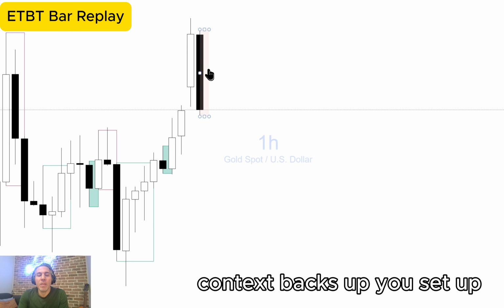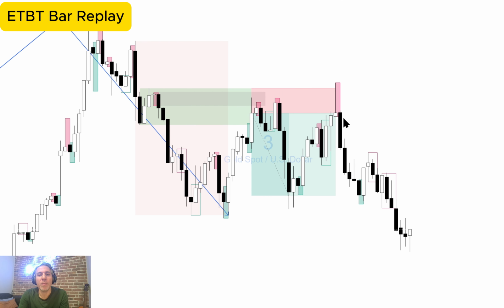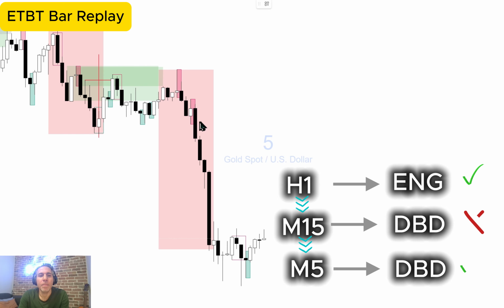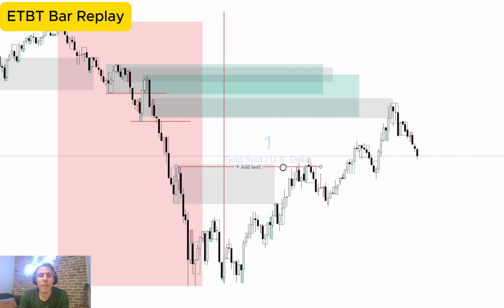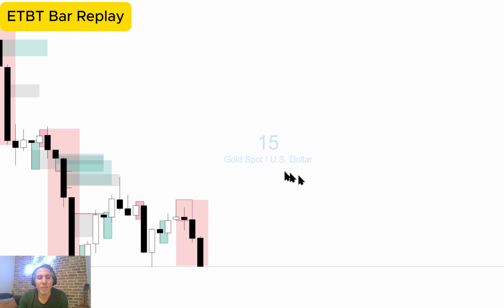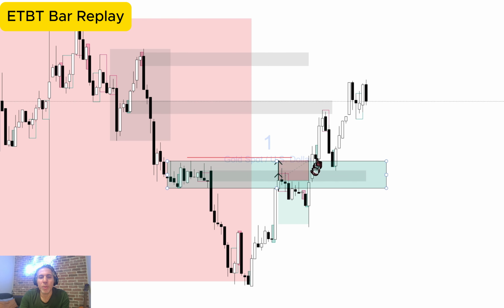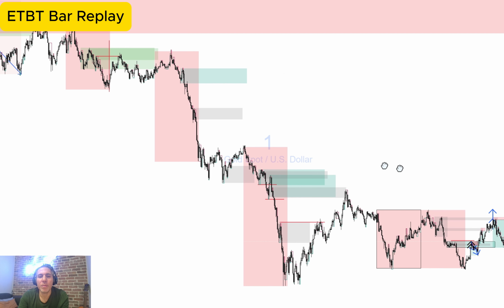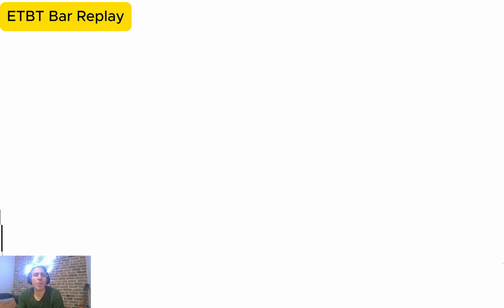35-ETBT Setup -part 2- Mechanical Strategy Bar Replay - with step-by-step checklist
This video is the follow up video for the Engulfing to Trend Base Trend (ETBT) setup and here I delve deeper into the idea. Those familiar with RTM(Nora Bystar) and Engulfing strategies, will see that this single alone strategy encompasses all the 5 fantastic set up because we consider Engulfing as our must step and it must be inside the trend rather than using it as confirmation.